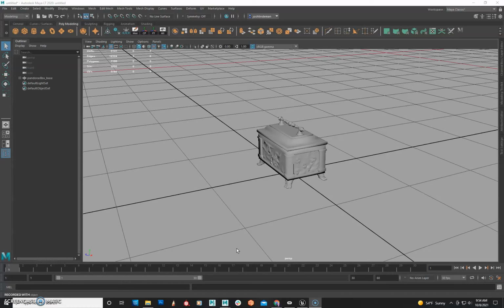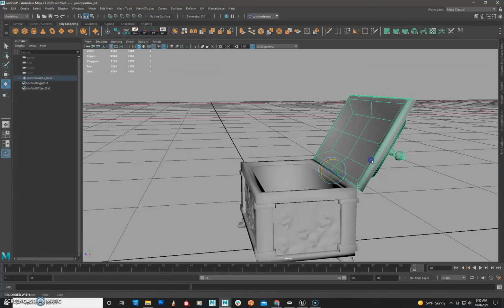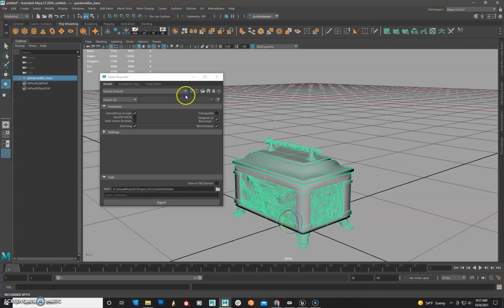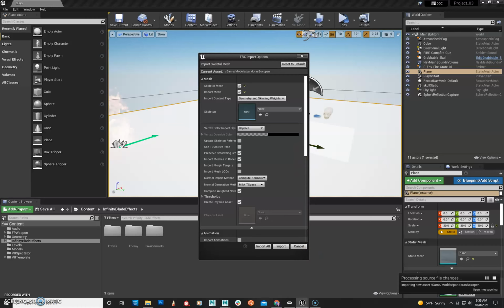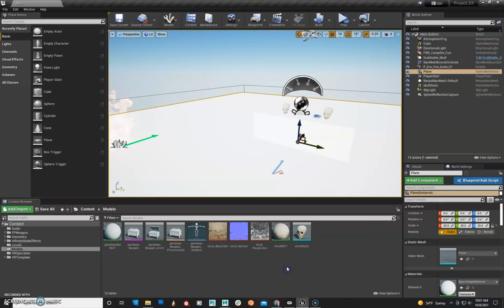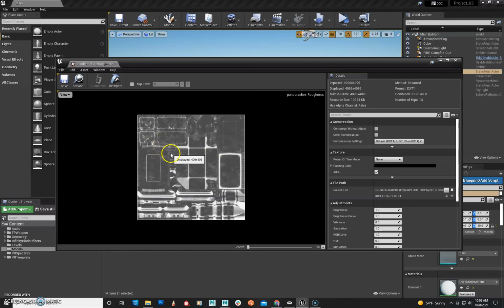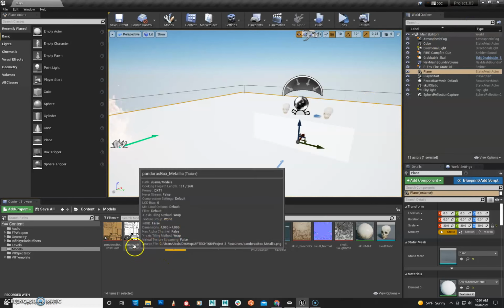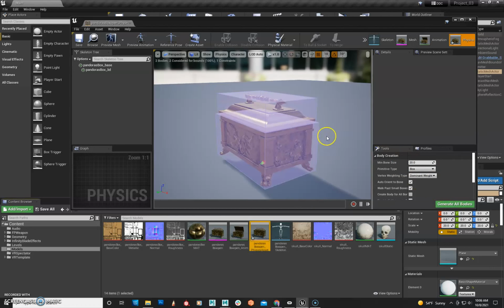Project3 Part 04